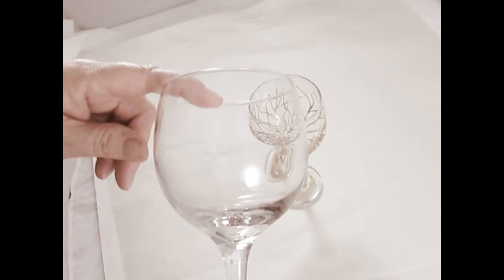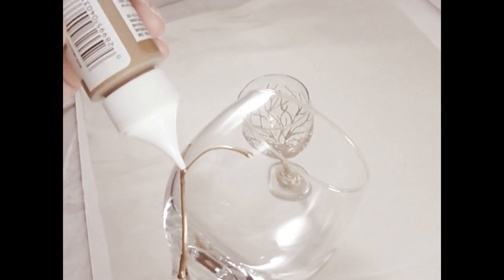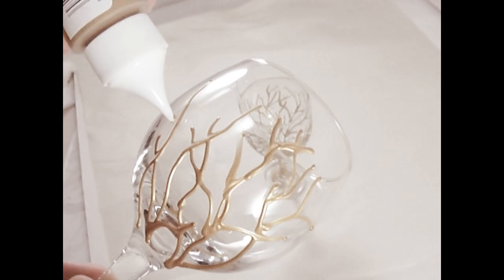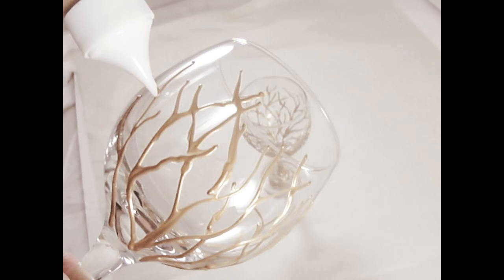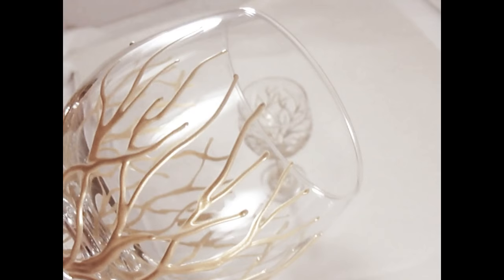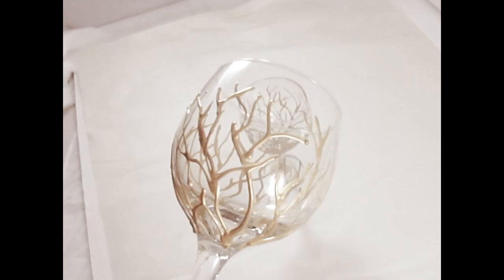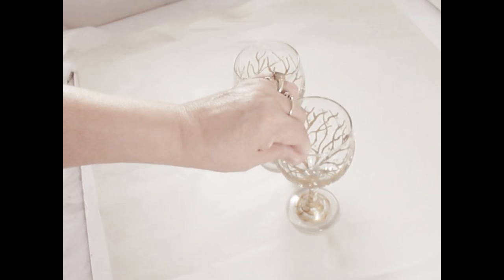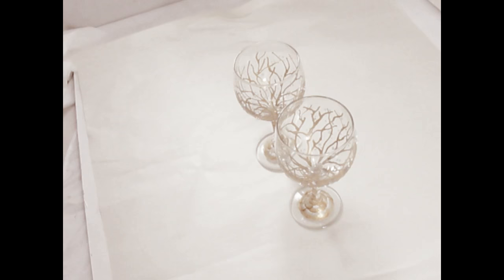Tree Design Painted Wine Glass Video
Tonight I painted a couple wine glasses with a gold and white tree design. I think that they will make perfect wedding glasses for toasting with.

This video is a little long, but this design takes a little time to paint. It is pretty easy, but just takes more time due to the steps it takes to complete.

I think this would be a fun design for ladies nights out or having friends over to drink and paint!

Supplies

Libbey Wine Glasses 10.50 ounces

Folk Art Enamel Paint
Gold
Wicker White

Paint Brush or other item to make dots with